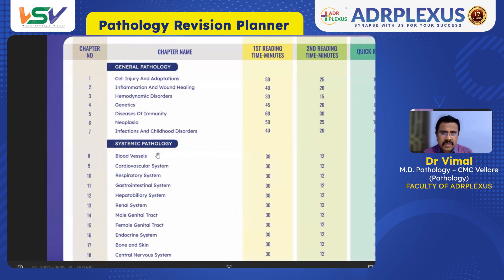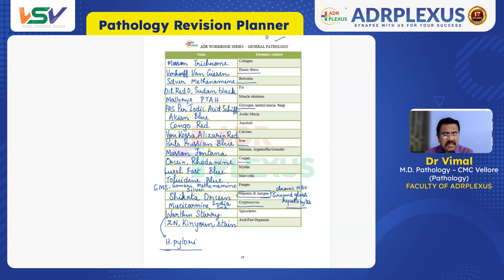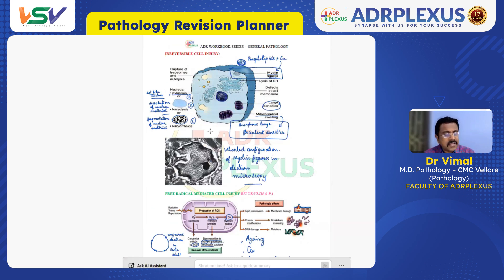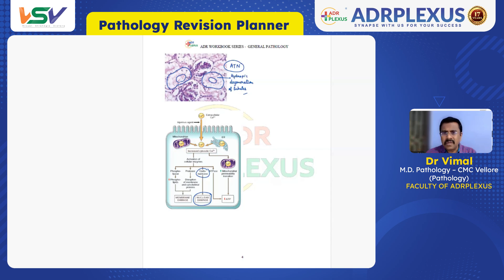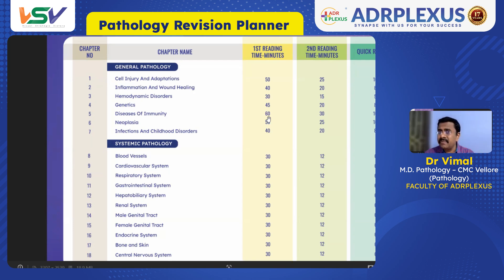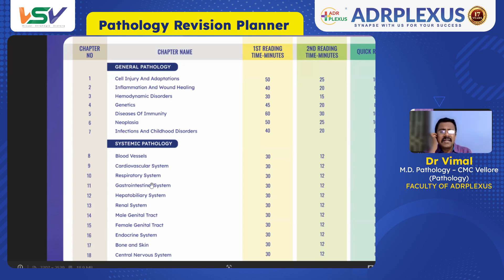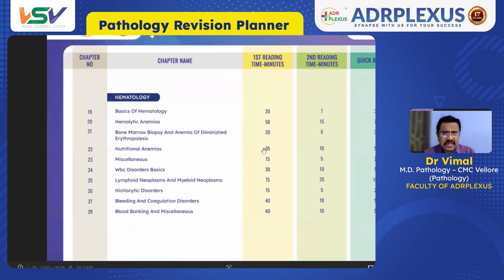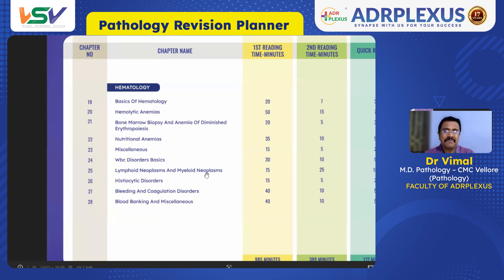Pathology Revision Planner | Revise effectively in Less than 6 hours | ADRPLEXUS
Pathology Revision Planner – Master Your Time Efficiently!

Struggling to optimize your revision for NEET PG, INICET, or NEXT? In this video, we break down a strategic revision plan for Pathology tailored for different time constraints:

✅ 985-minutes– In-depth structured 1st revision

✅ 389-minutes –2nd Revision- High-yield focus for quick grasp

✅ 112-minutes– Quick Revision

Learn smart revision techniques to maximize retention, prioritize high-yield topics, and ace your exam with confidence.

🔥With the ADRPLEXUS Visual Strategic Victory [VSV], elevate your NEET PG and INICET exam preparations to unprecedented heights.

Comprehensive Workbooks: Improve your knowledge with carefully crafted study guides with high quality images and glossary
🏆 Victory Live Leaderboard: Track your development and compete with others.
🌄 6 AM High-Yield Revision Session: Get your day started with serious studying.
🌙9 PM Session: Discuss questions from the previous year to improve your exam-solving skills.
🧩Vital Capsules & Quick Shots: Fast track your preparation
🔍 Grand Quest: 3 NEET PG & 3 INICET Mocks simulating real exam standards.
📚 Boost your preparedness with the 100 Hours Power Packed Revision (19 Subjects), a thorough revision programme.